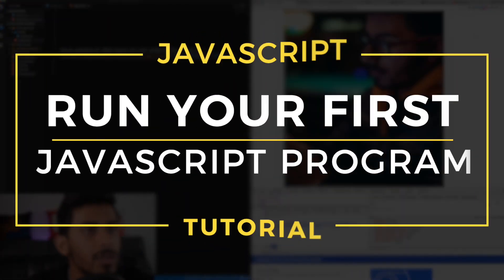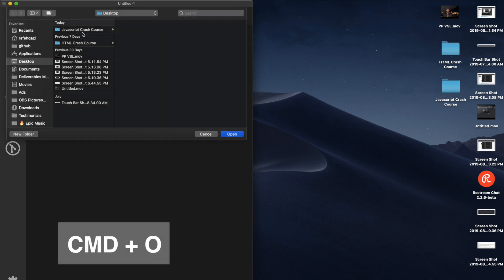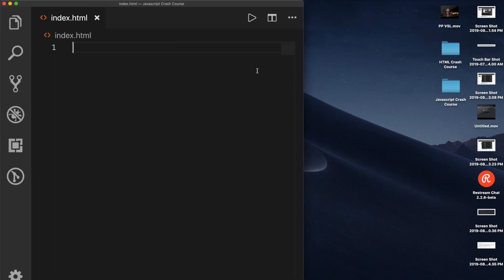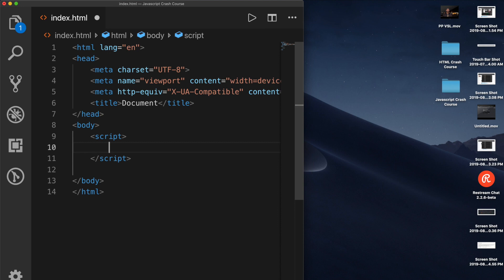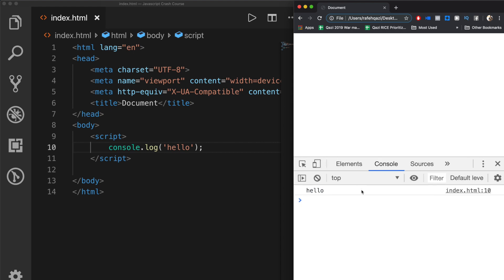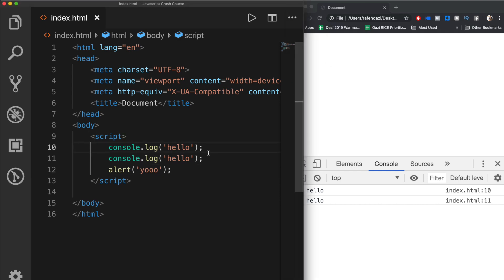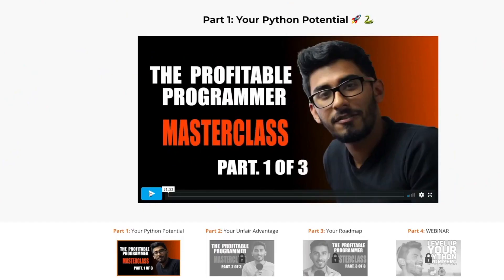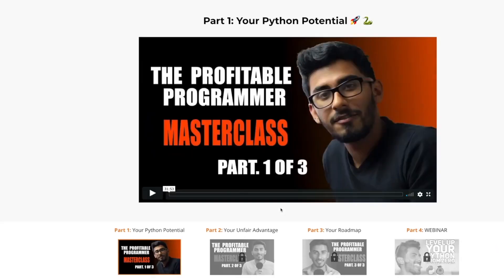Javascript Tutorial for Beginners 2020 - Part 1: Run Your First Program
In this video, we teach you how to run your first program using Javascript.